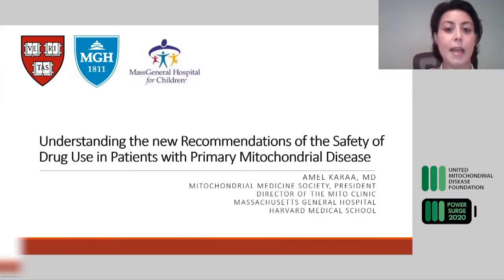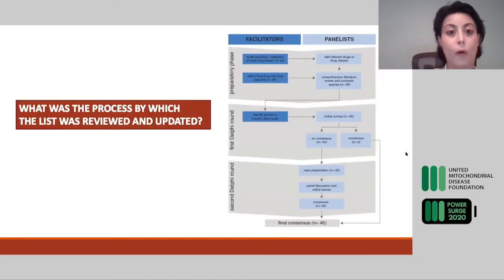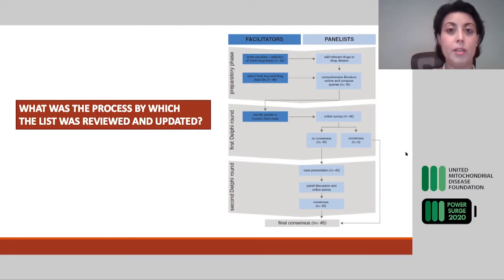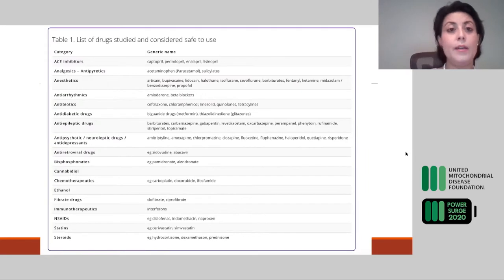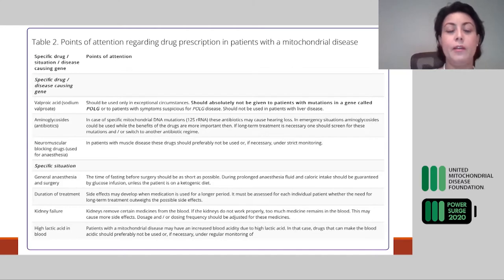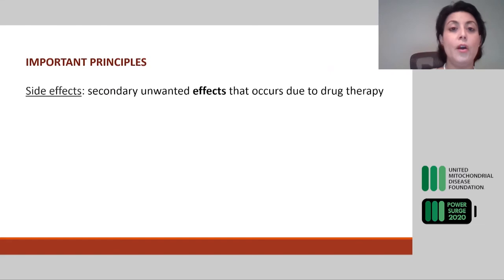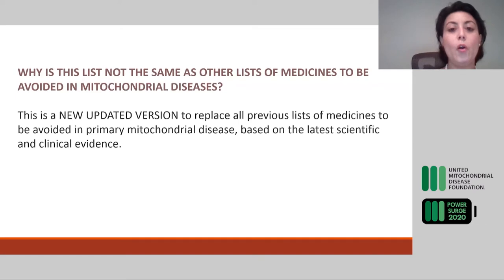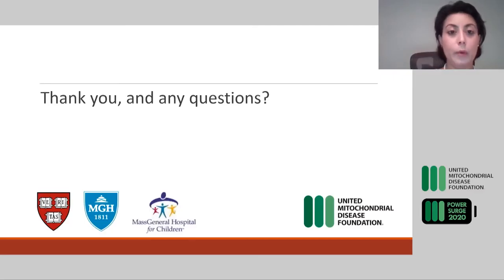UMDF Power Surge 2020: Primary vs. Secondary Medications in the Era of COVID-19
UMDF Power Surge 2020: Saturday, June 27, 2020 - Patient/Family Program

Medications for Primary vs. Secondary Mitochondrial Disease in the Era of COVID-19

Speakers: Amel Karaa, MD, Massachusetts General Hospital/Harvard Medical School, Boston, MA; Amy Goldstein, MD, Children’s Hospital of Philadelphia, Philadelphia, PA; and Sumit Parikh, MD, Cleveland Clinic, Cleveland, OH